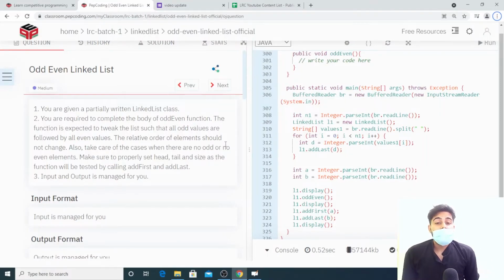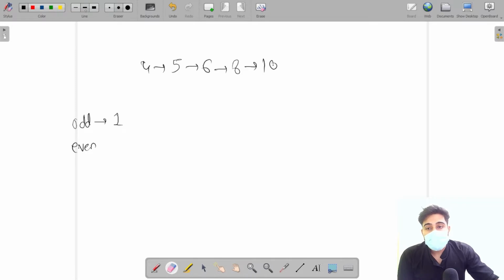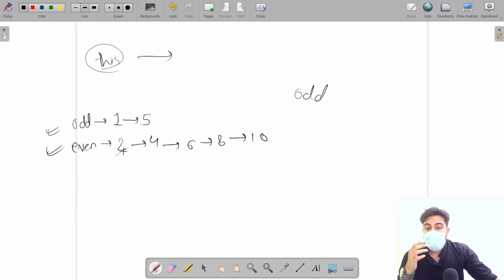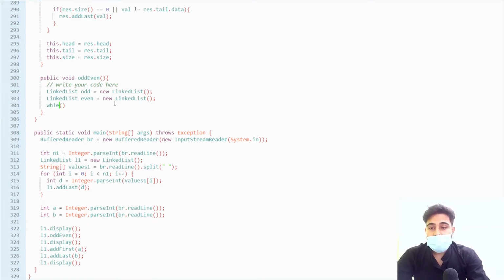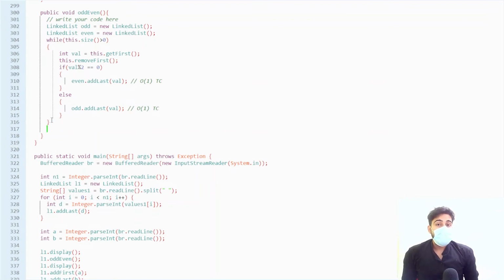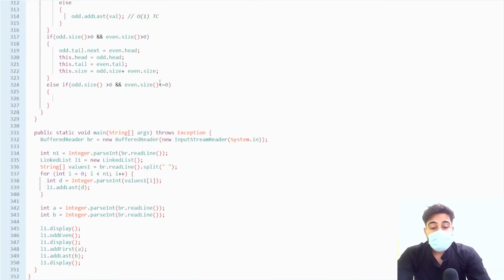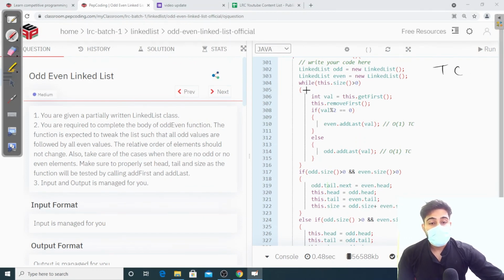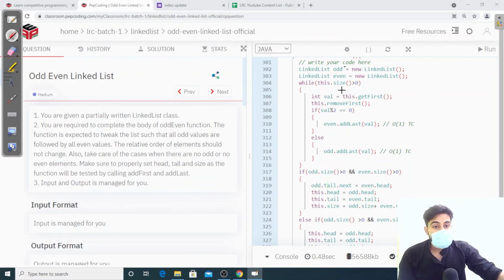Odd Even LinkedList | Module : Linked Lists | In English | Java | Video_19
You are required to complete the body of oddEven function. The function is expected to tweak the list such that all odd values are followed by all even values. The relative order of elements should not change. Also, take care of the cases when there are no odd or no even elements. Make sure to properly set head, tail and size as the function will be tested by calling addFirst and addLast.

Question Name:
Odd Even Linked List

Question Statement:
1. You are given a partially written LinkedList class. You are required to complete the body of oddEven function.
2. For more detail watch the video.

Topic: linked-lists

Used linked-lists

TimeComplexity: O(N)

SpaceComplexity: O(N)

Smimilar Questions:

1. K Reverse in Linked List

Dependent Questions:
1. Remove Duplicates in Sorted List

linked-lists